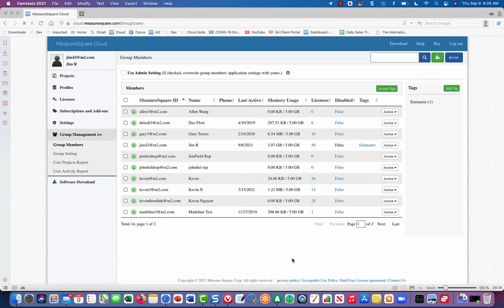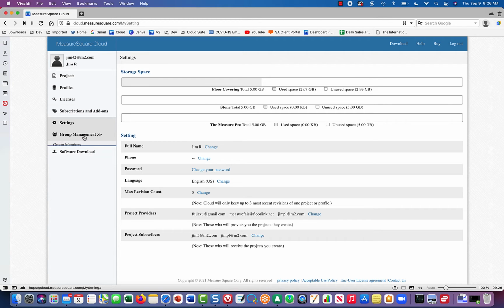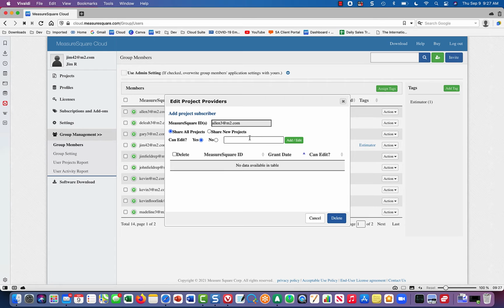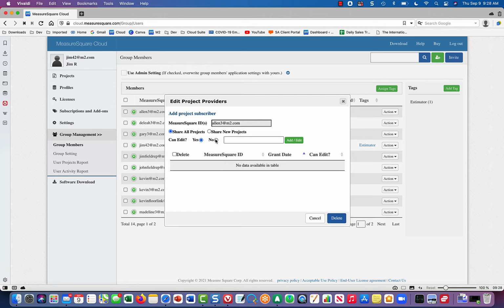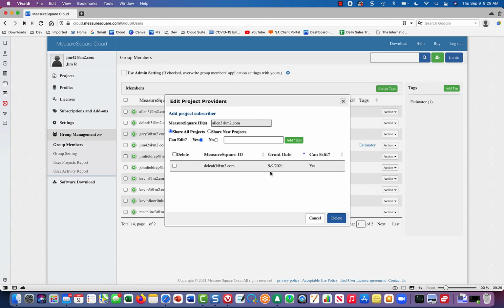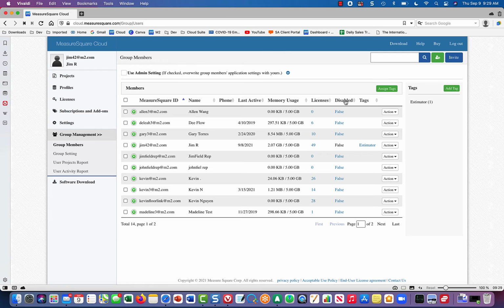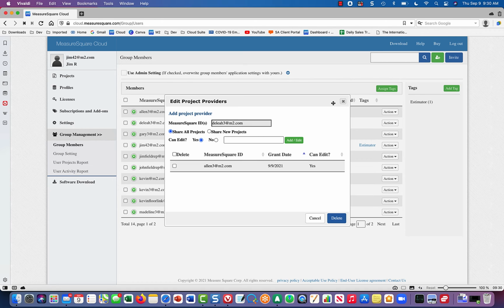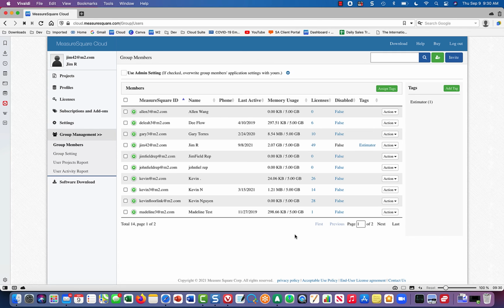Sharing & editing projects on the MeasureSquare Cloud for Admins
This video will walk you through how an admin on the MeasureSquare Cloud can edit other ID's project providers and subscribers.

Project Provider
Those who will provide you the projects they create.

Those who will receive the projects you create.